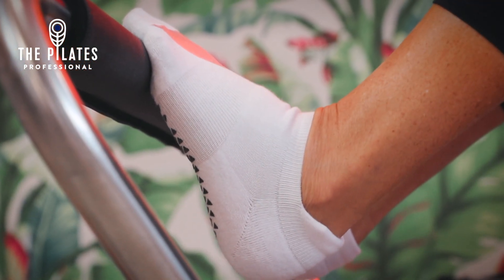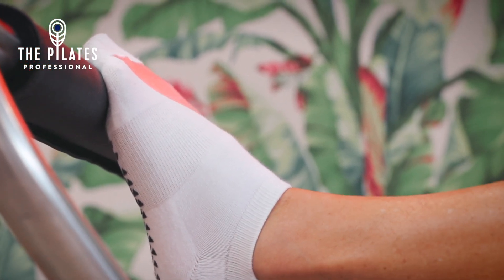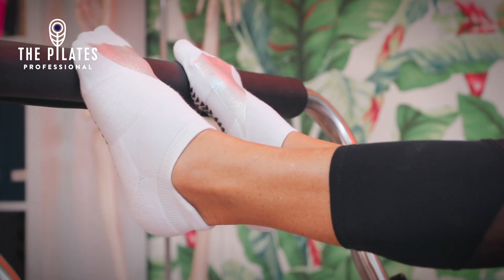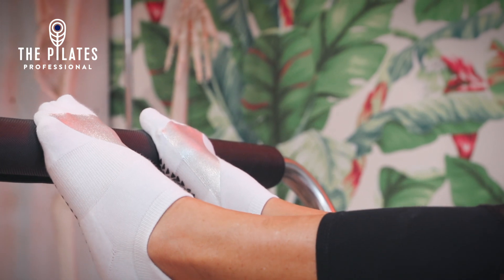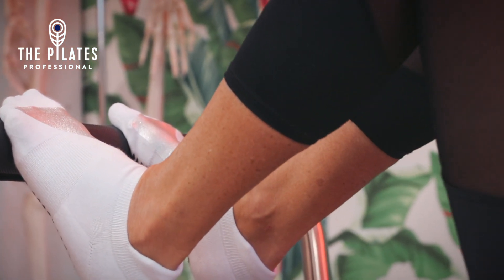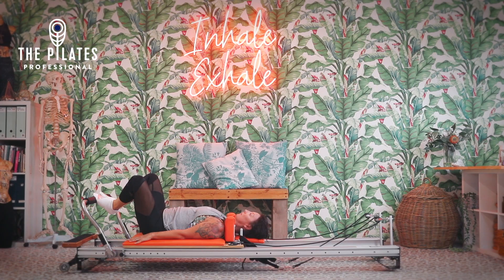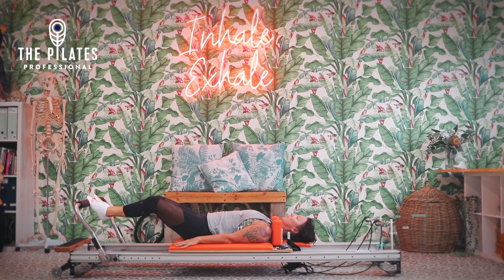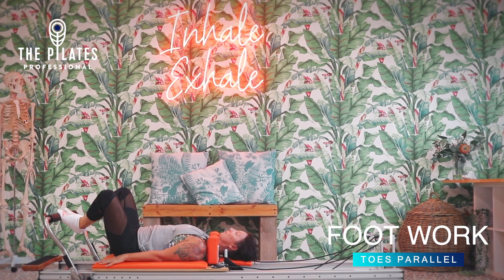Toes Parallel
Focus:

Lower limb (leg) strength and abdominal awareness with stability and control

Set up:

Medium springs

Footbar regular

Headrest down

Repetitions:

10 - 15

Body position:

Neutral pelvis and neutral spine

Arms pressing into carriage

Shoulders relaxed

Toes on footbar, ankles plantar flexed

Feet parallel, in line with ASIS

Muscle focus:

Co contraction hamstrings & quads

Posterior longitudinal sling

Tibialis anterior

Extensor Longis

Calves

Soleus

Ankle plantar & dorsi flexors

Movement focus:

Hip disassociation

Pelvic lumbar stability

Feet Dorsi flexion

Breath and movement process:

Inhale prepare

Exhale press carriage out until legs are extended while maintaining neutral spine

Inhale return to the stopper or to that you maintain body & leg position

Cues/tips:

Imagine you are wearing a pair of kitten heels or cowboy boots

Keep the body in neutral as you press out and in

Use your breath to set the tempo

Keep the load pressing through the balls of the feet on the way out and in

Imagine holding a ball between the heels of the feet

Resist the springs on the way back in

Imagine balancing a bowl of water on your pelvis

If the shoulders feel jammed focus on the legs resisting the carriage back in

Considerations:

Lower limb pathology

Knee injuries

Mid to late term pregnancy

Pre pilates/mat exercises:

Bridges on the mat

Standing squats

Progressions:

Heavier load

Change tempo

Ball or roller under body to challenge stability

Jumpboard

Modifications/regressions:

Lower foot bar

Lighter load

Ball between ankles for feedback